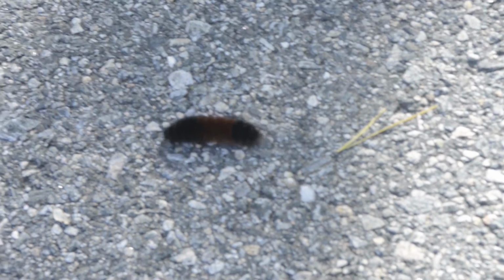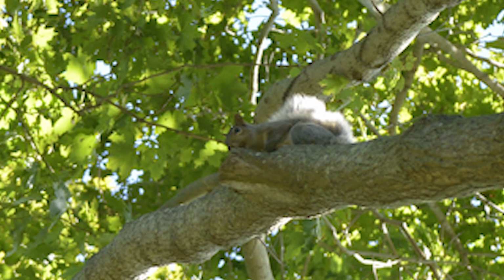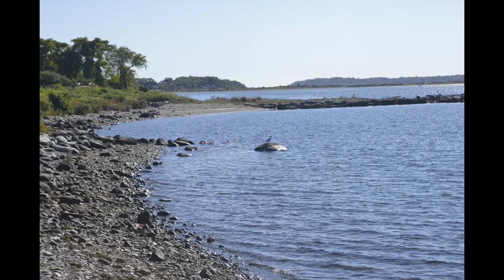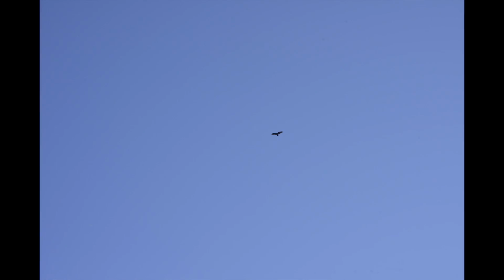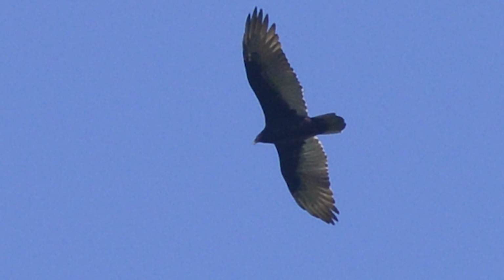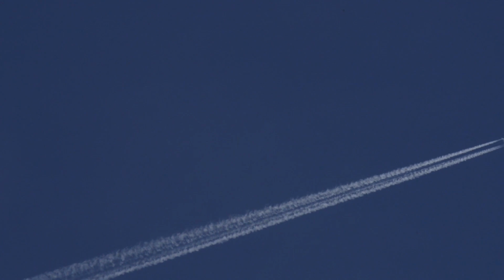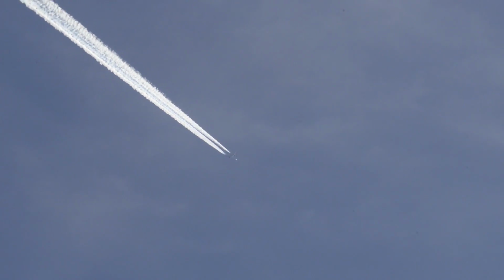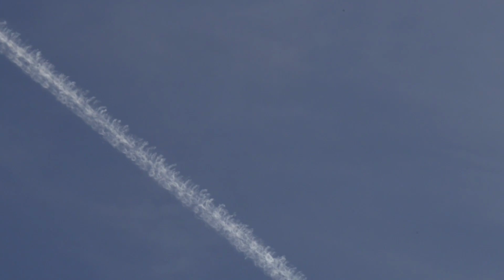Its a Bird, Its a Plane, Its a "Con"trail...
Why are we still talking about this? At this point intentional ignorance, zombifiction, brainwashing or some other brain malady are the only likely explanations. Chemtrails are trashing our air world wide but this is no big deal when your sleeping. It might matter when you wake up though.

Hope to see you there. All other Crow websites are FRAUD and there are now at least 10 of them!